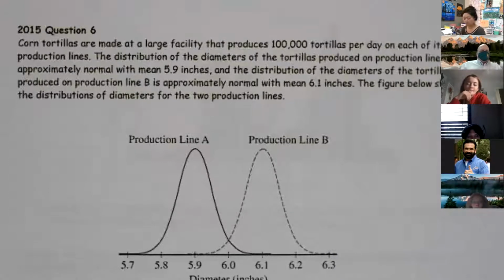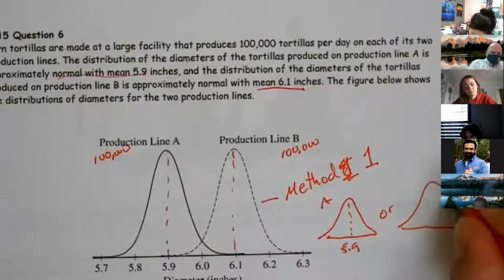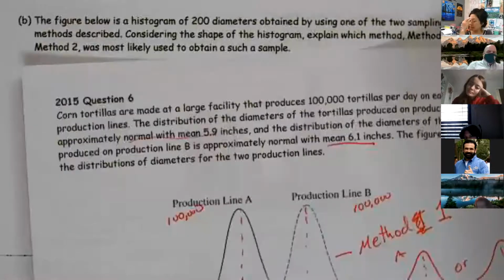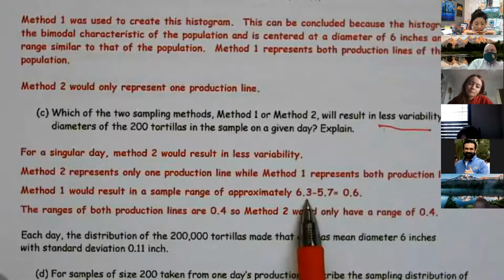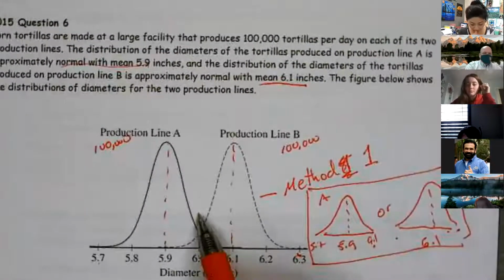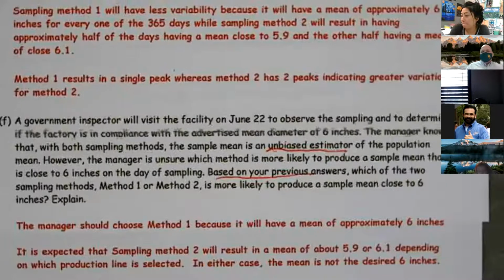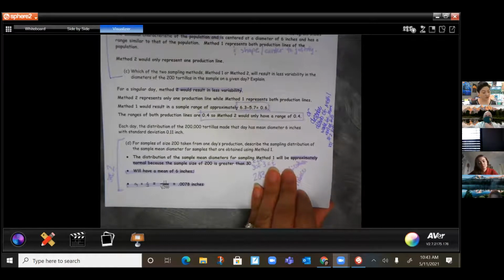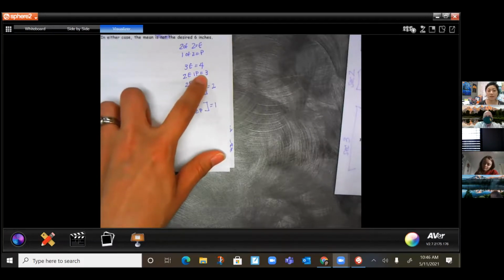03 Question 6 2015 Tortillas